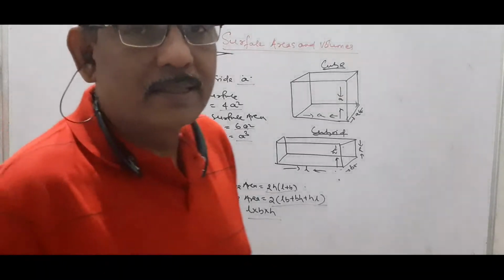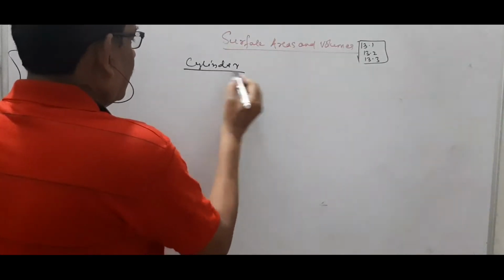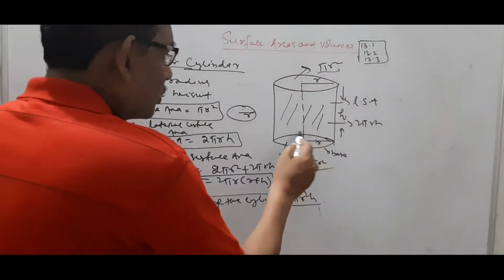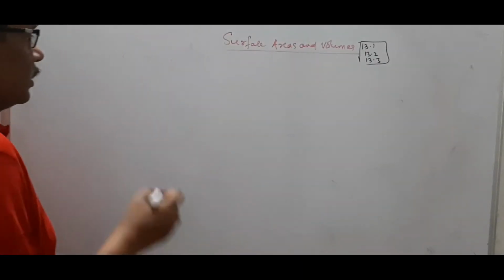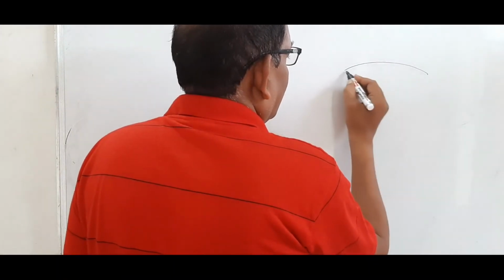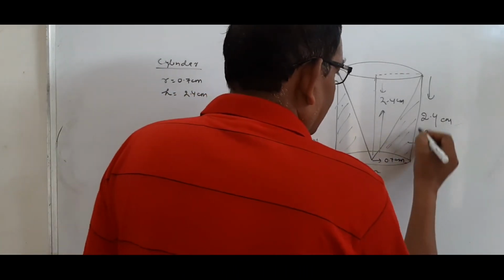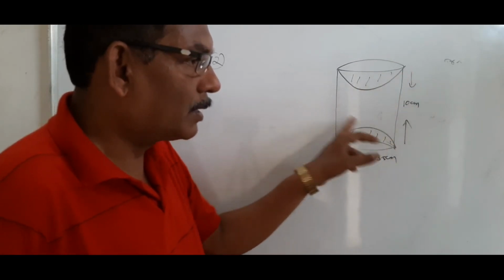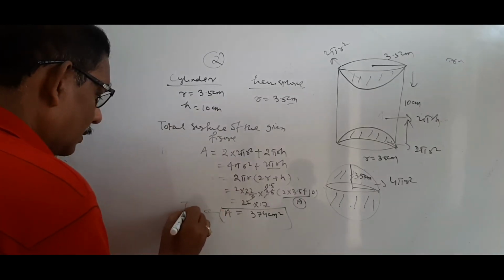Class 10- Surface areas and volumes